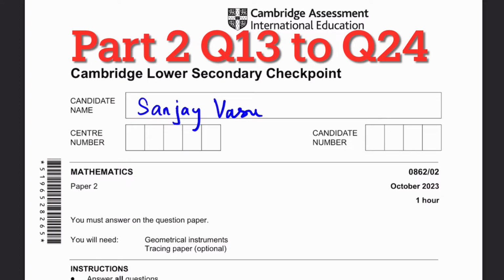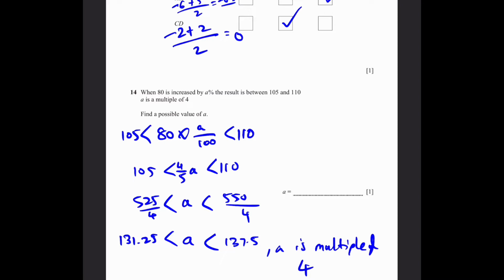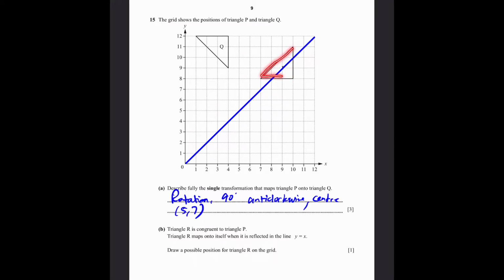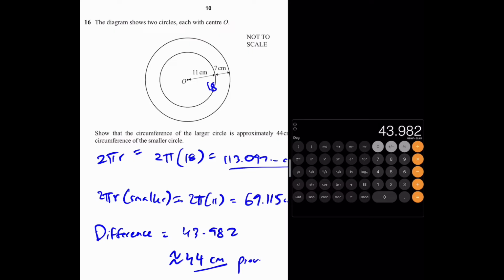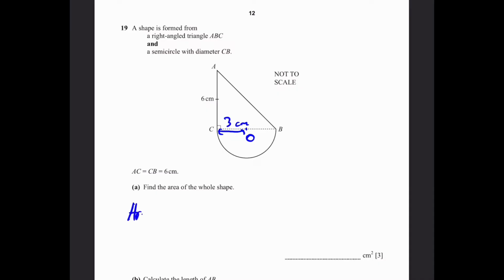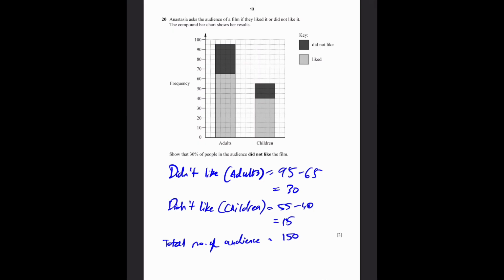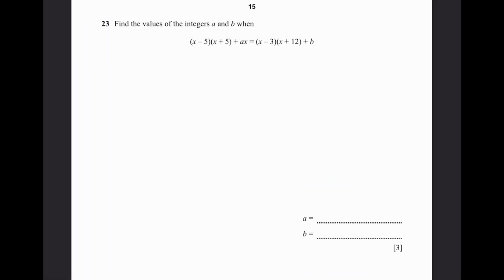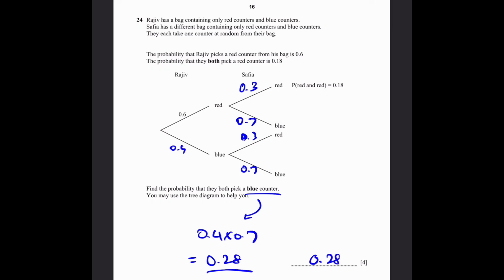Lower Secondary Checkpoint Math October 2023 Paper 2- 0862/02 - Part 2 -Q13 to Q24